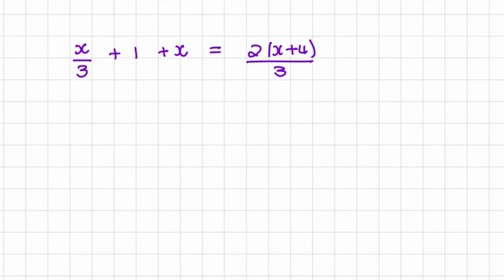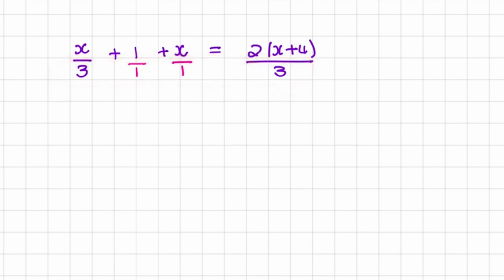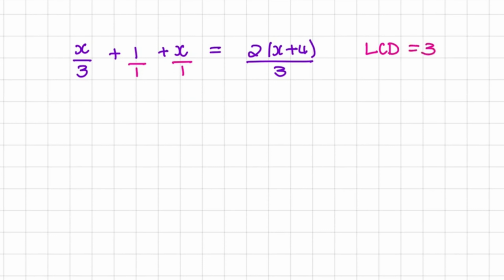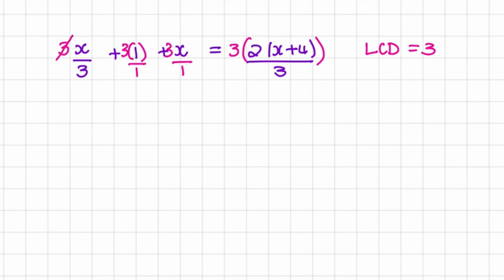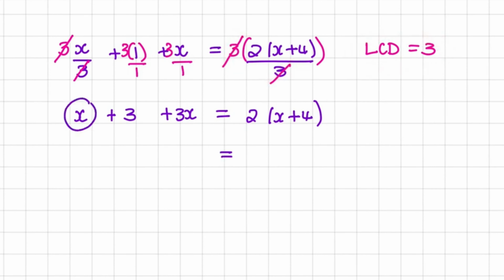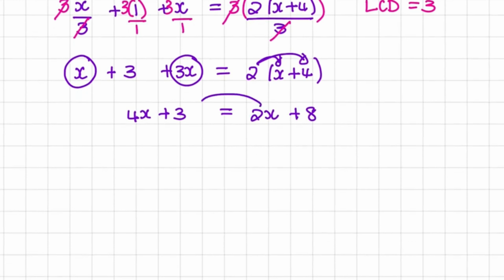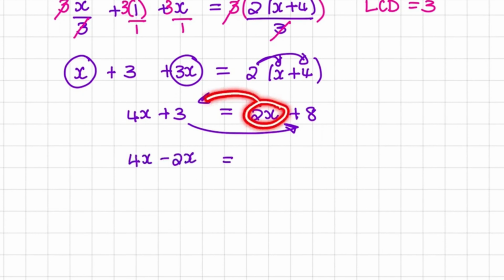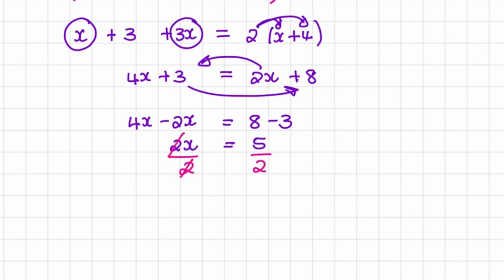How to solve for x - Equations with Fractions (Grade 10 Mathematics)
In this video we have one example on how to solve for x when we have an equation with fractions. This is a vital skill for High School Algebra.